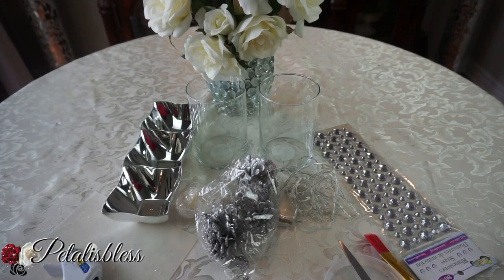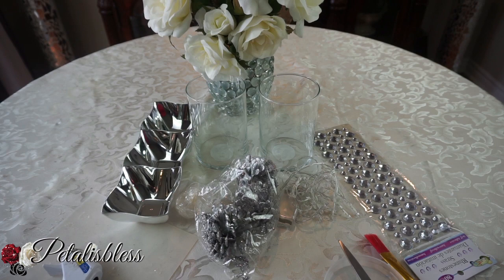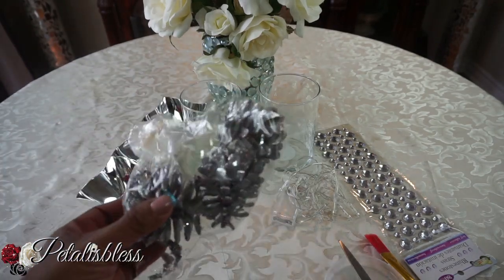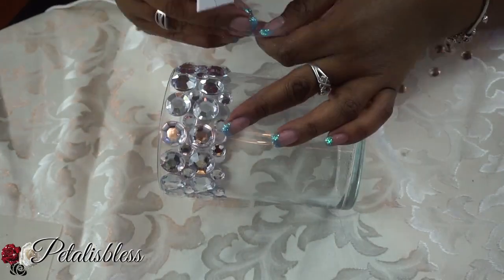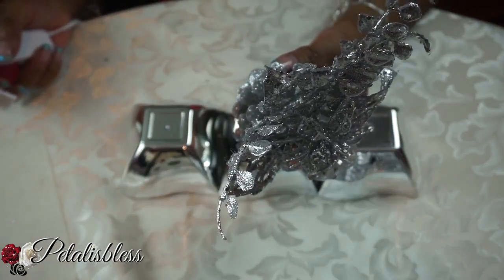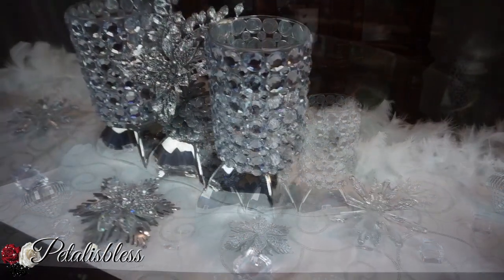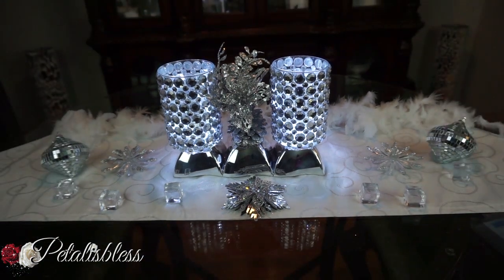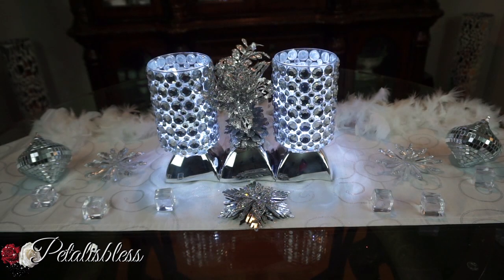DOLLAR TREE LIGHTED CHRISTMAS CENTERPIECE | DIY DOLLAR STORE ROOM DECOR | DIY HOME DECOR CRAFT IDEAS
Hi Everyone... I'm back with a DIY Christmas Decoration on a budget for your room or home. It's a glam Centerpiece ❄️ This DIY is easy to make and won't cost much to create either, as most of the supplies are from  the Dollar Tree.